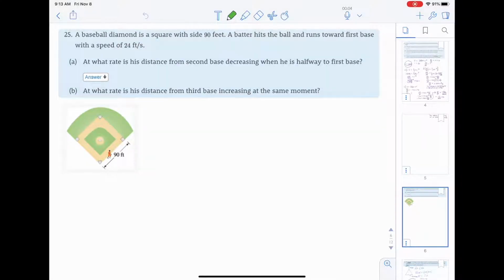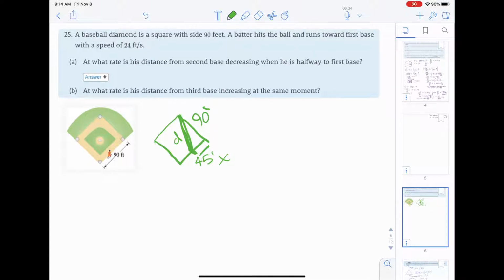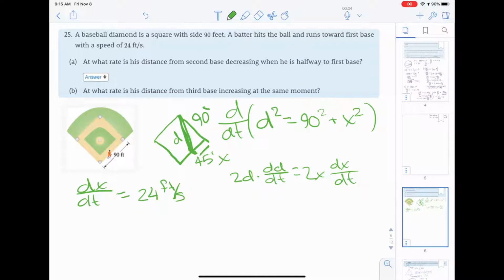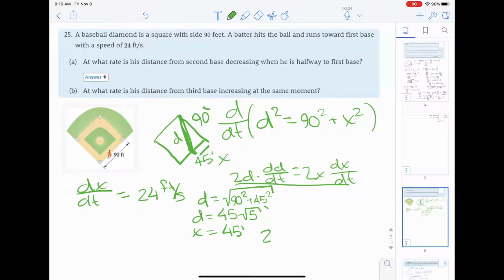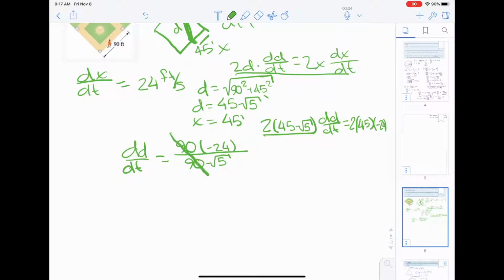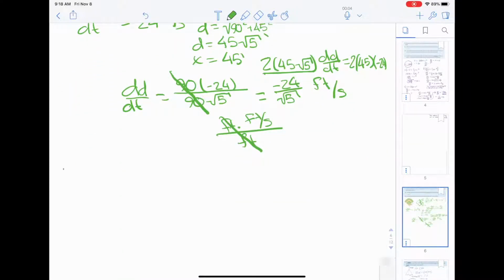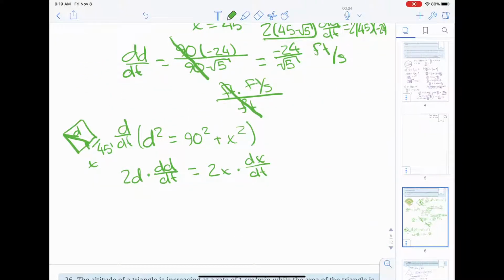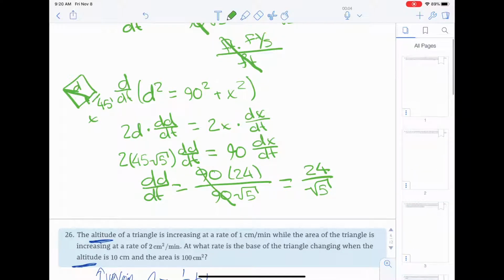Related Rates Q25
Related rates problem presented by J. Holbert involving the Pythagorean Theorem and a baseball diamond